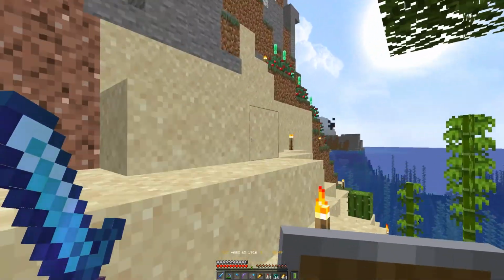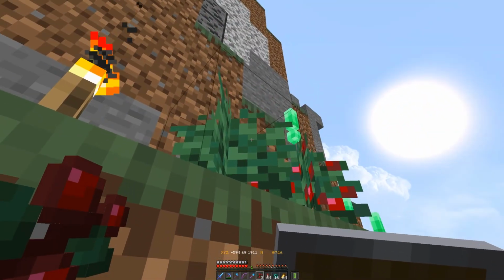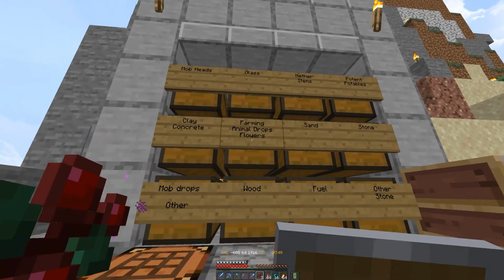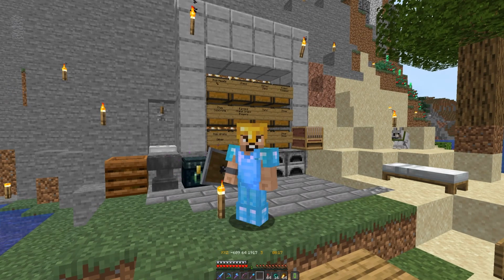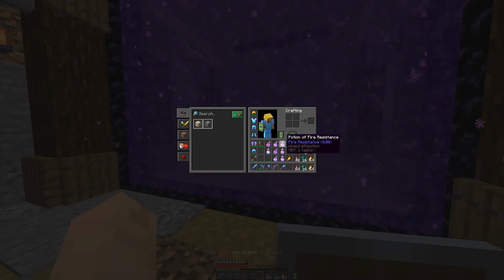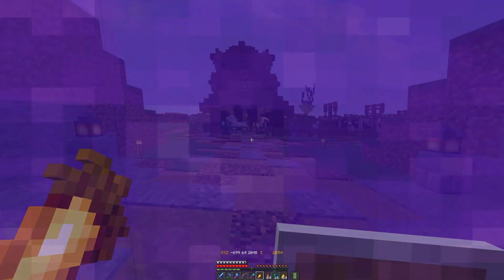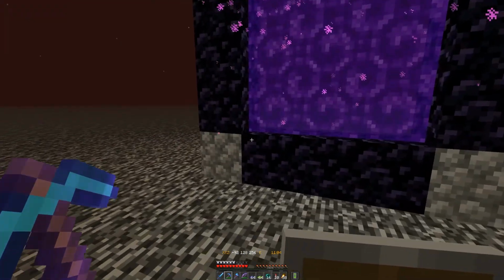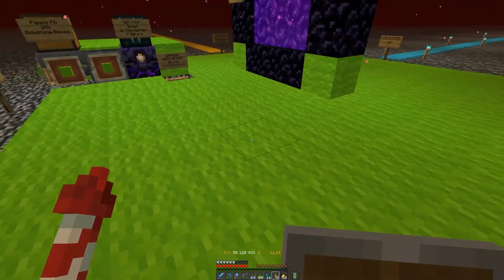LIONHEART DYNASTY MINECRAFT SMP | S3:E7 | NEW NETHER PORTAL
🎬 It's time to finally go into the new nether, but some things have change. Step one is get to get a new portal in the Nether Roof. Will I run into difficulty in the new reset Nether?

🦁 LIONHEART DYNASTY: SEASON 3

Lionheart Dynasty SMP is a private vanilla (Java) Minecraft survival multiplayer server filled with YouTubers, Streamers, and Friends who share a common interest in Minecraft.